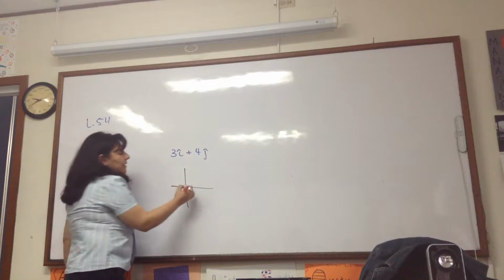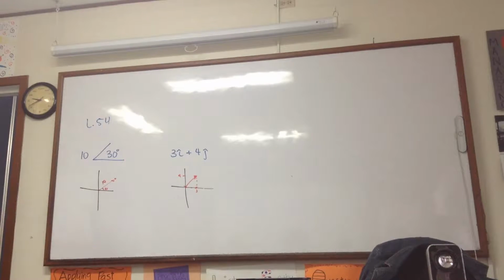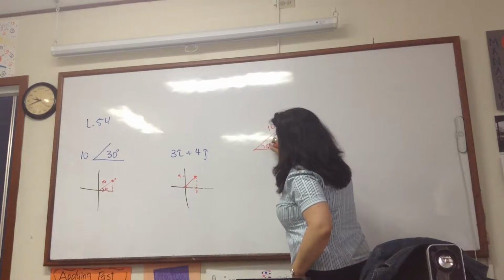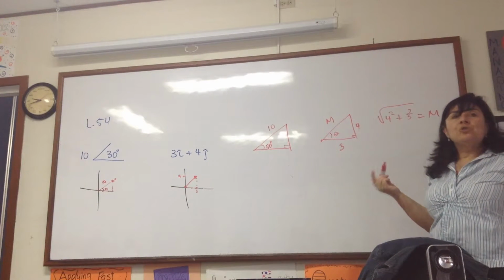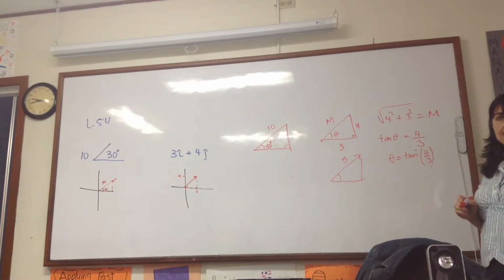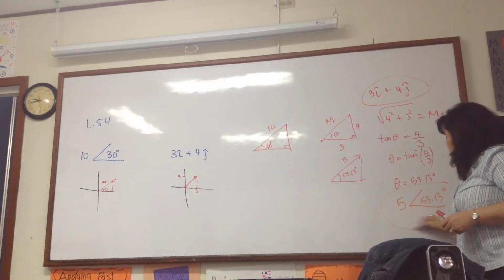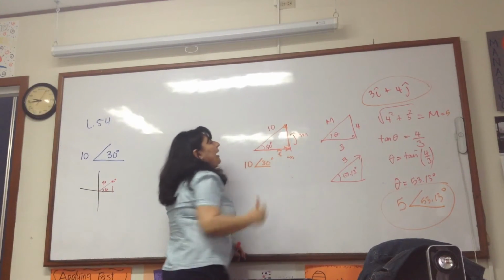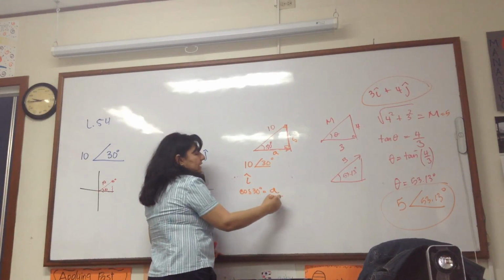Lesson #54 Algebra 2 Saxon (part 2)